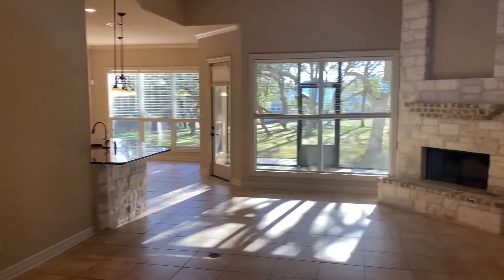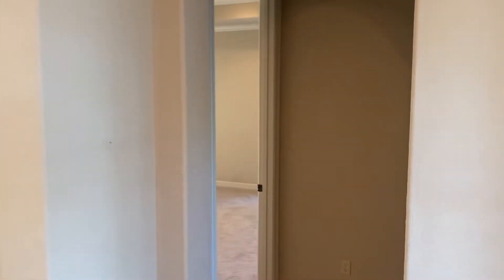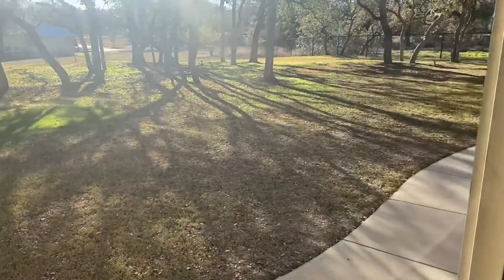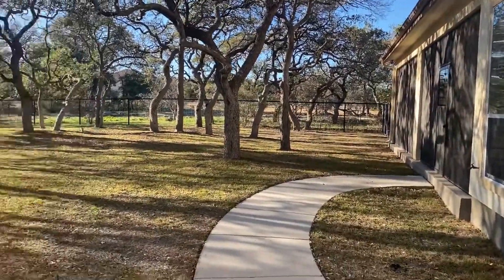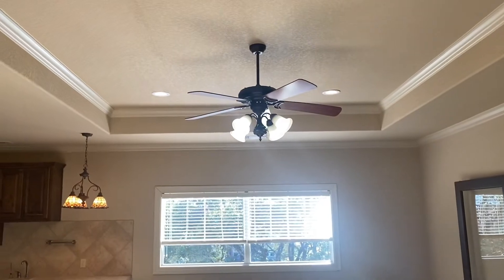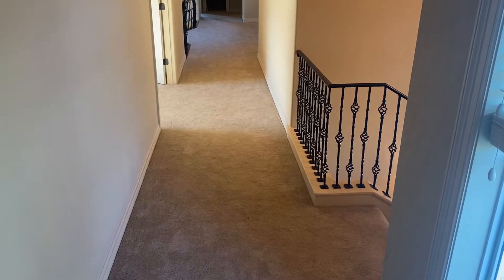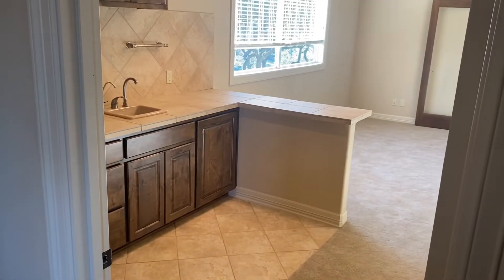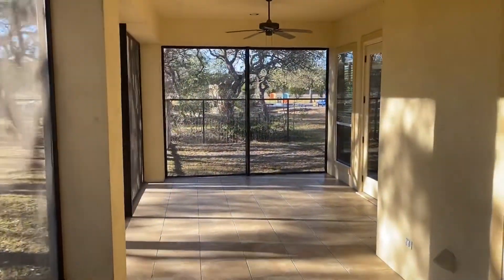614 Cambridge Dr., New Braunfels TX 78132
Home for sale in the River Chase Community on the outskirts of New Braunfels.

Browse and View Homes For Sale in New Braunfels, San Antonio & The Hill Country:

Chad Manes is a real estate professional for Magnolia Realty(founded by Chip and Joanna Gaines) and is based in New Braunfels, Texas.

My Promise(s) to YOU ...
-I will work harder and smarter for YOU and your real estate needs
-I don't believe in pressuring ANYONE to buy or sell a piece of real estate
-I value RELATIONSHIPS over TRANSACTIONS
-The Hardest Working Agent in The Hill Country